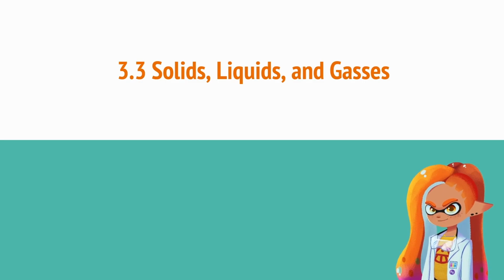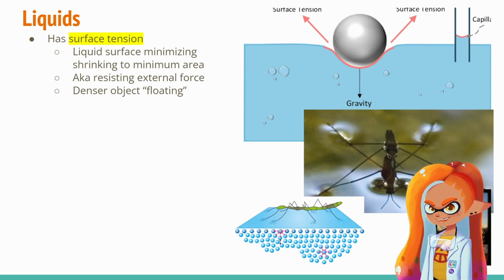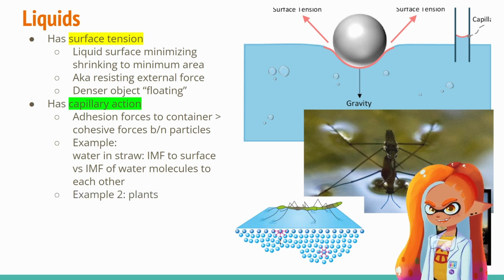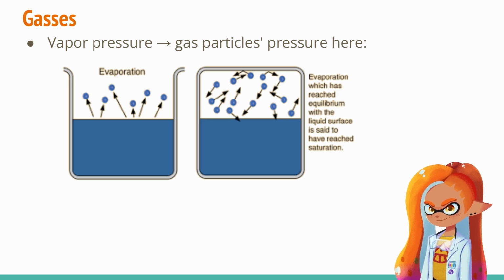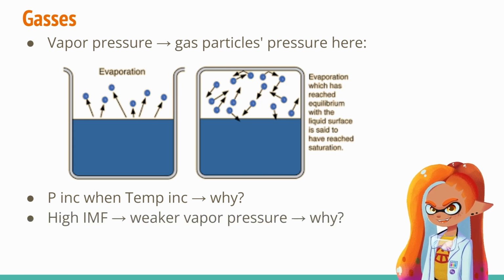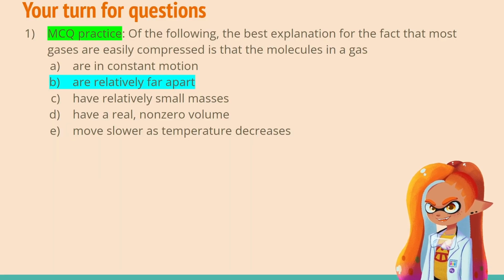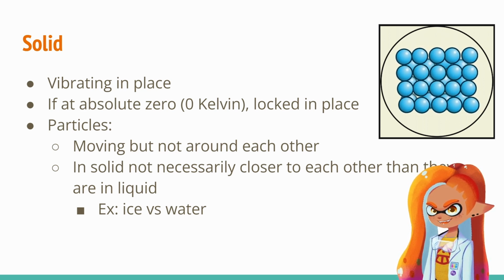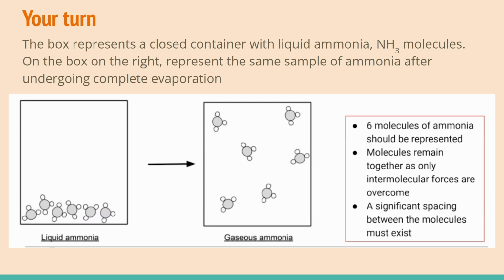3.3 Solids, Liquids, and Gases